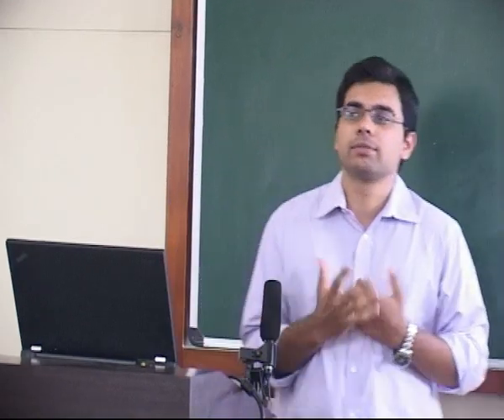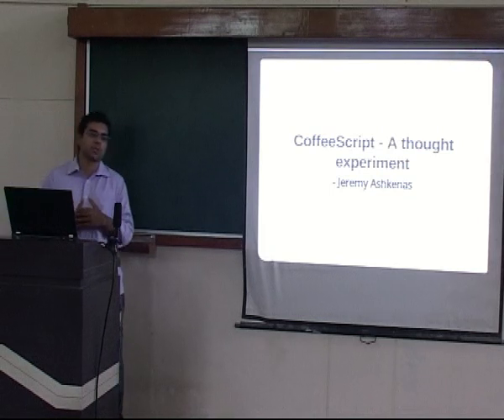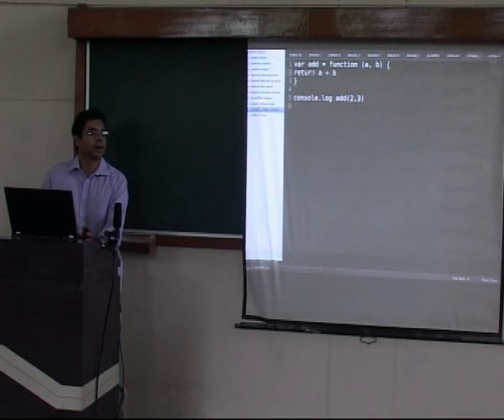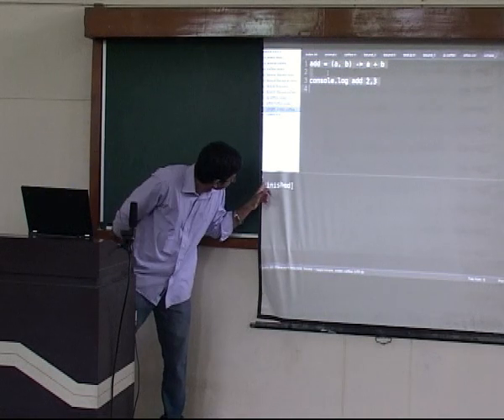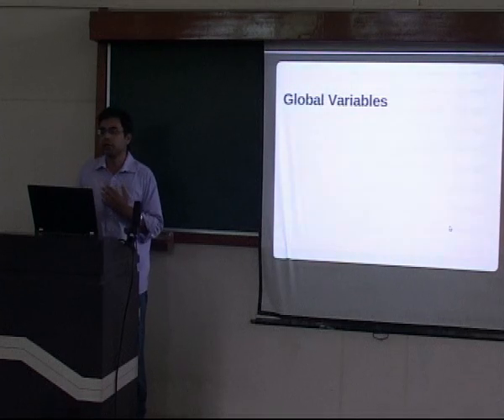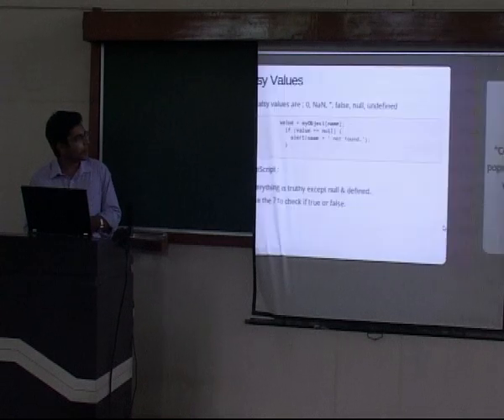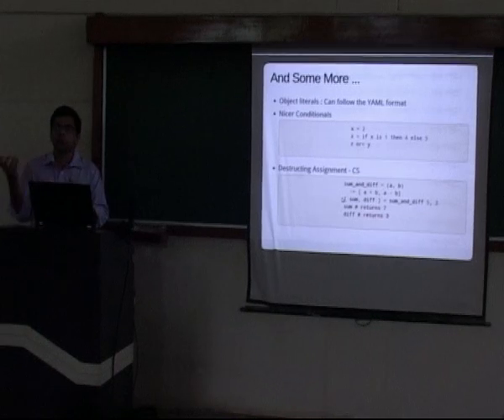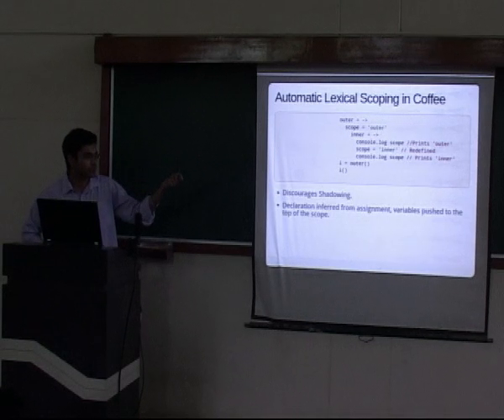Cleaner JavaScript with CoffeeScript -Shreyas Satish